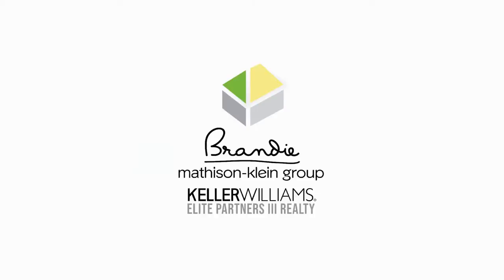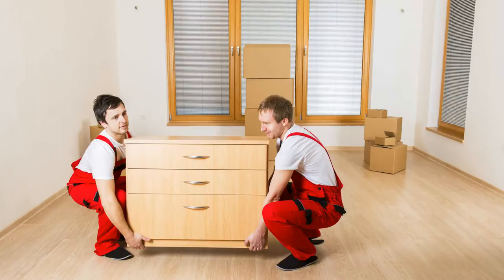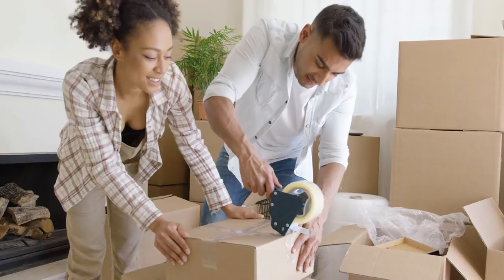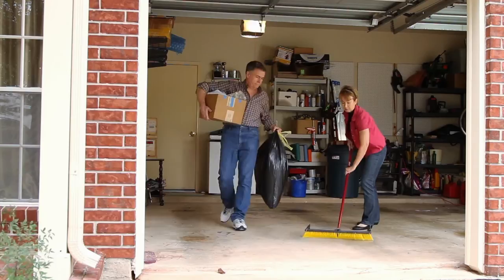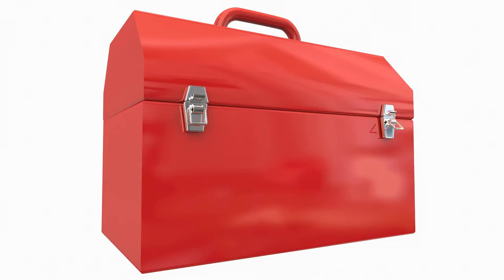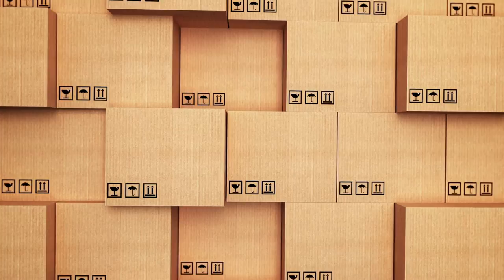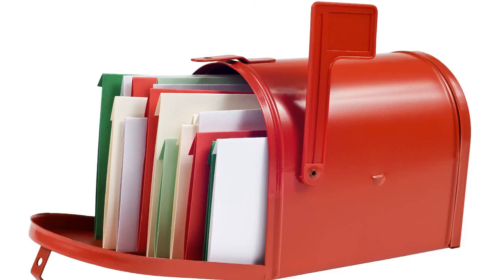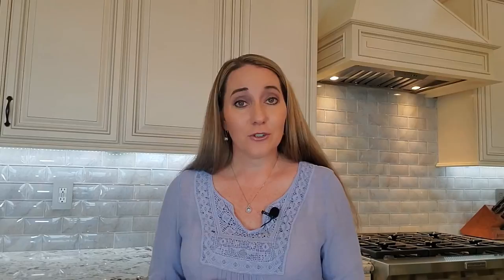Moving out of state checklist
In this video we discuss all the things you need to remember to do when moving out of state. We include tips that are oftentimes forgotten and also give you a good timeline of when you should do things when planning a move out of state.

I’m a full-time Realtor in Clermont, Florida of nearly two decades. I also am an Air Force Veteran who loves spending time outdoors hiking a mountain with a great view. I am a bookworm, love painting and camping in God’s great landscape across our states. My husband, Dave and I own our Real Estate business together and have a small team of experts. We have 4 grown children and love to spoil our black lab. We are passionate about local community outreach of helping our neighbors.

I am so grateful for all of our subscribers, both future clients, past clients, friends and family. Thank you so much for taking the time to watch our videos. We hope you are finding great value from them.